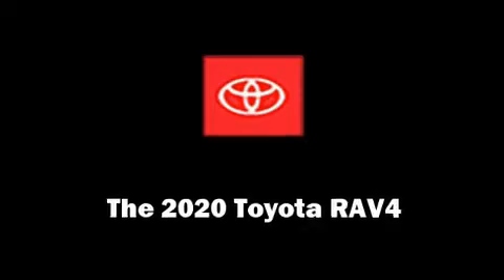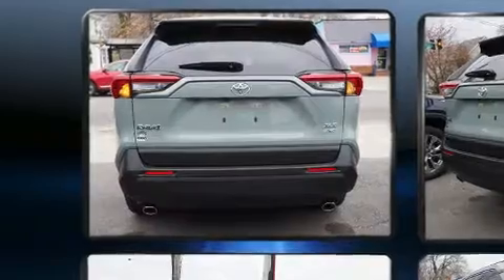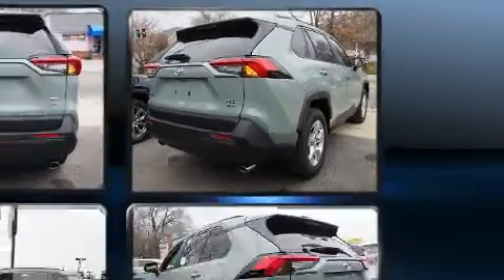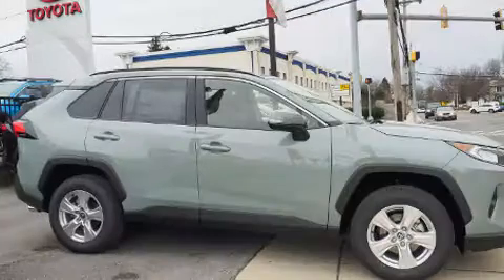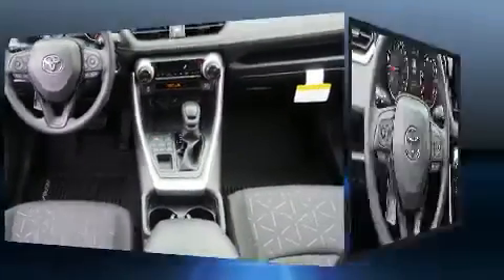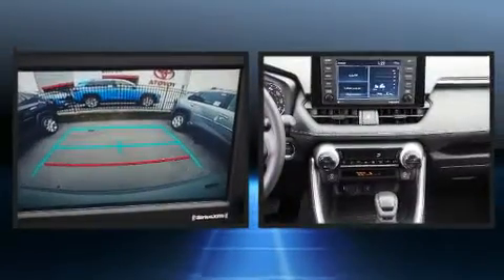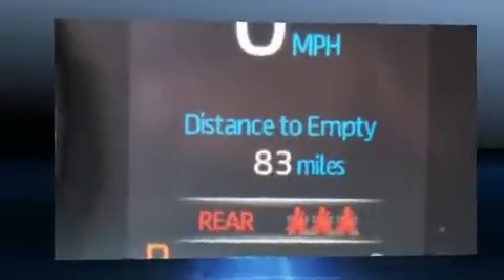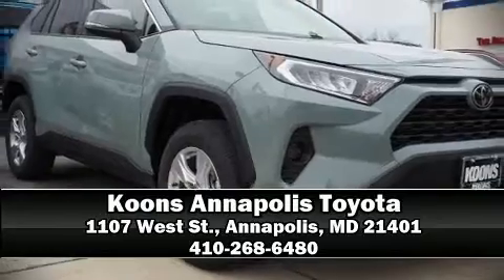2020 Toyota RAV4 XLE in Annapolis, MD 21401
1107 West St.

You can expect a lot from the 2020 Toyota RAV4. Smooth gearshifts are achieved thanks to the efficient 4 cylinder engine, and for added security, dynamic Stability Control supplements the drivetrain. Toyota prioritized fit and finish as evidenced by: front bucket seats, tilt and telescoping steering wheel, turn signal indicator mirrors, lane departure warning, remote keyless entry, rear wipers, and power windows. Passenger security is always assured thanks to various safety features, such as: head curtain airbags, front side impact airbags, traction control, brake assist, ignition disabling, an emergency communication system, and 4 wheel disc brakes with ABS. Adaptive cruise control maintains a pre set distance behind the car ahead of you, simplifying highway driving and enhancing safety. Our knowledgeable sales staff is available to answer any questions that you might have. They'll work with you to find the right vehicle at a price you can afford. Come on in and take a test drive!